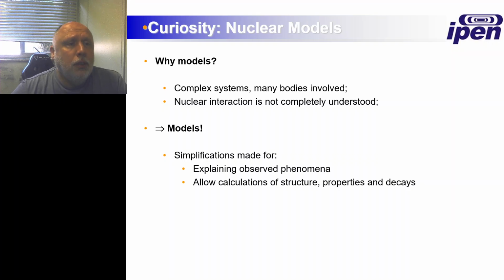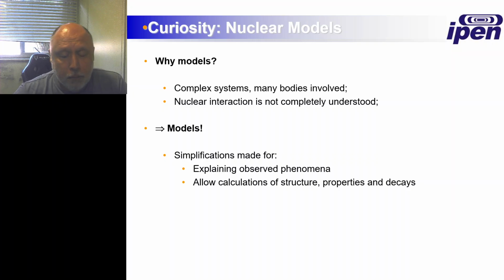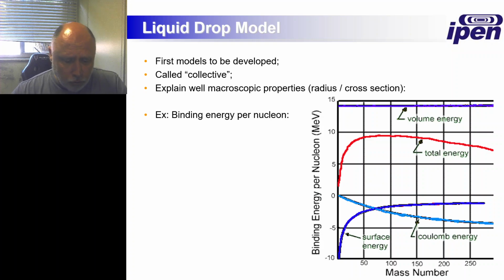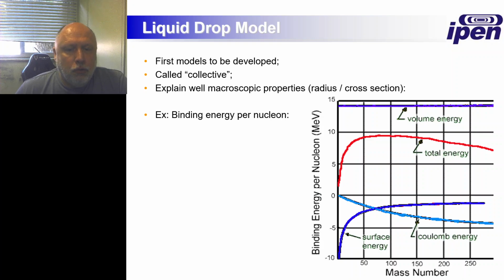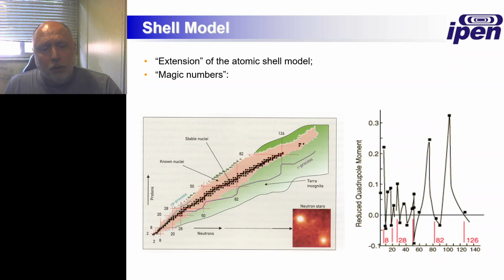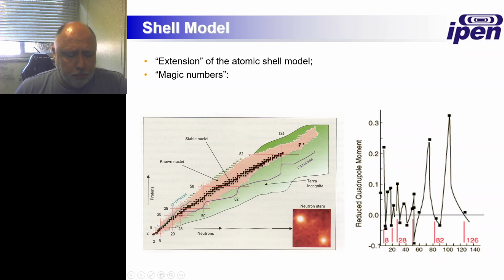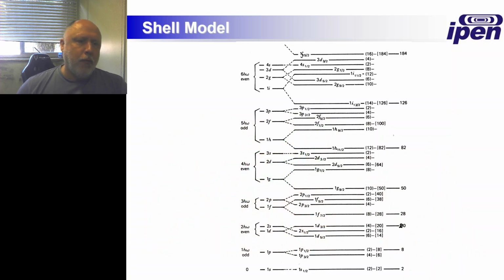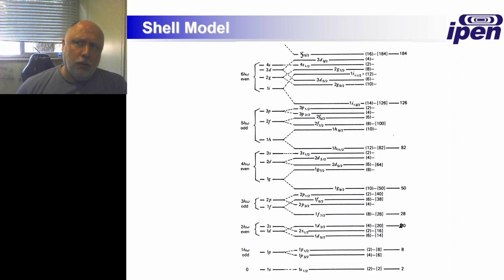Class 06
Nuclear Models (just a VERY quick intro)